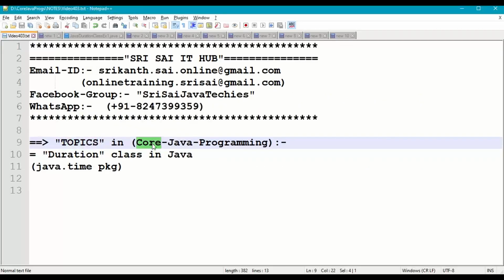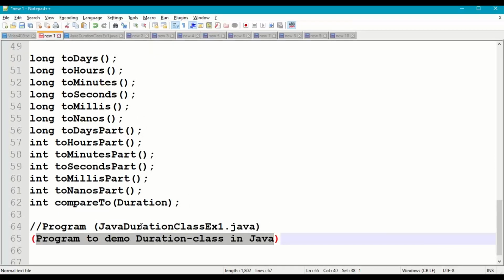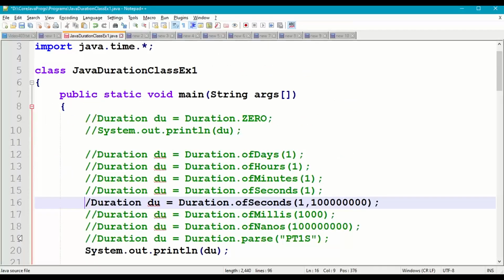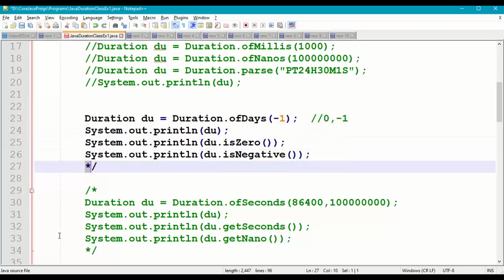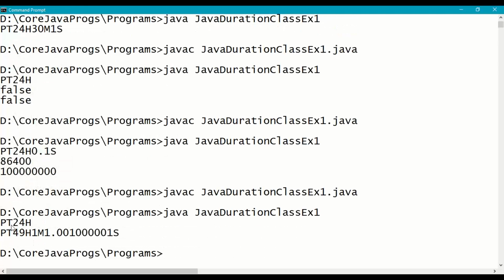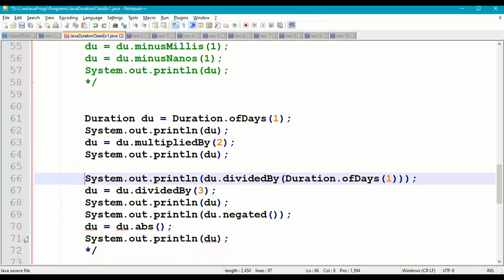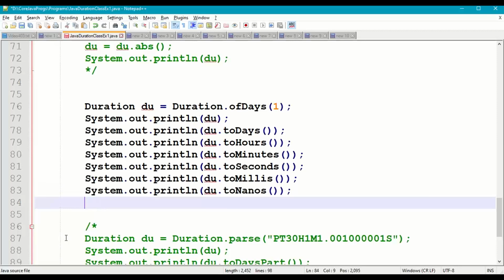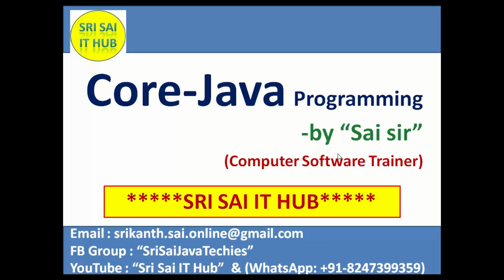Java Duration class || java.time.Duration class || java.time pkg || Duration class in Java || #403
1) Java "Duration" class(**)
2) Java Duration in Days & Hours & Minutes, Seconds & Milli/Nano-Seconds
3) Java Duration, Java Days, Java Hours, Java Minutes, Java Seconds
4) java.time package
5) java.time.Duration class